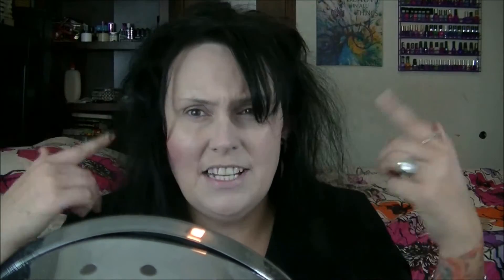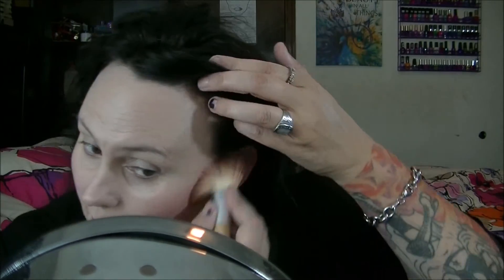Halloween Collab ~ Elvria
Hello my makeup freaks here is a halloween look for you guys. It is also a collab so please go and check out the other ladies in this collab.

Bye bye, hugs and kisses to you. xoxo